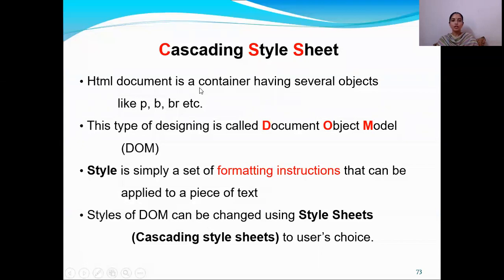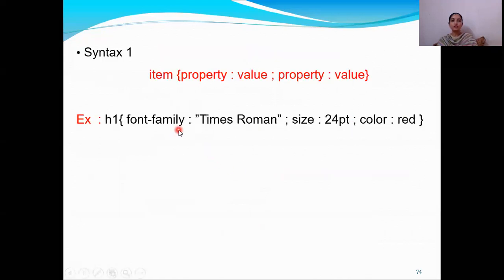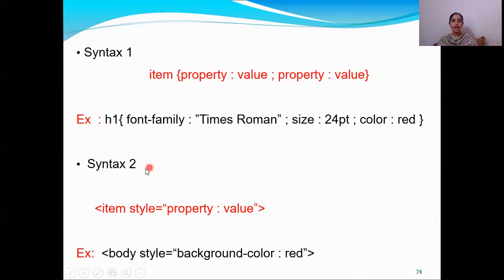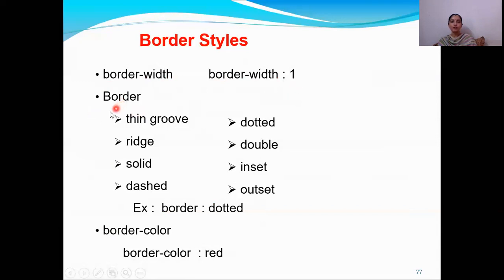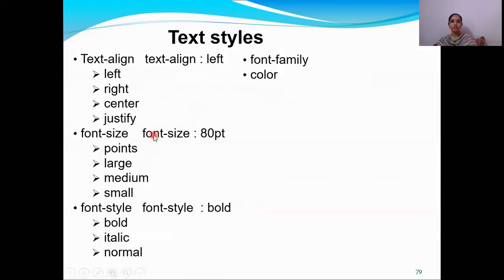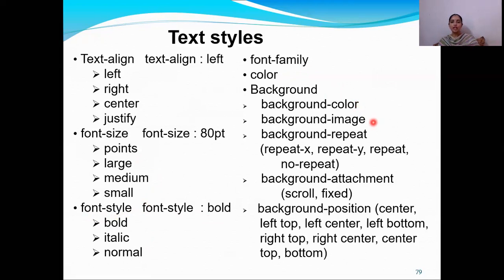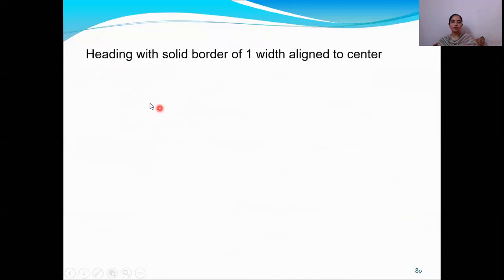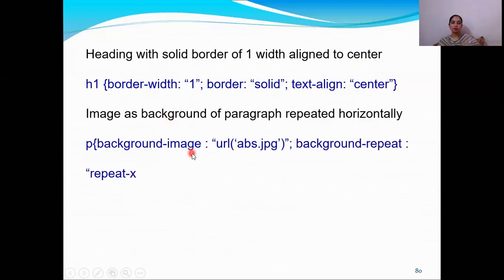WP Unit I Video 12 -- Cascading Style Sheets